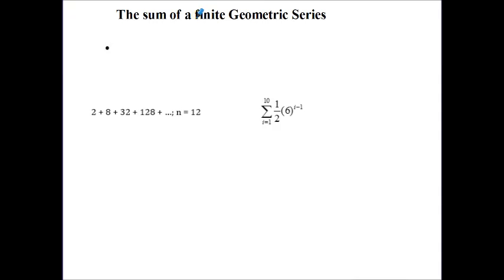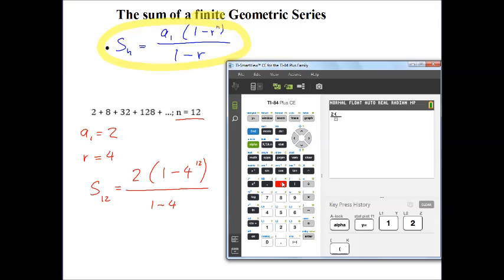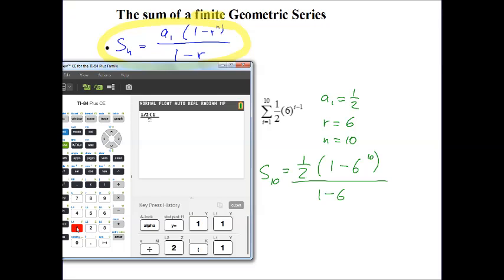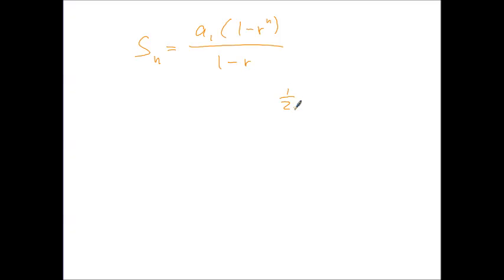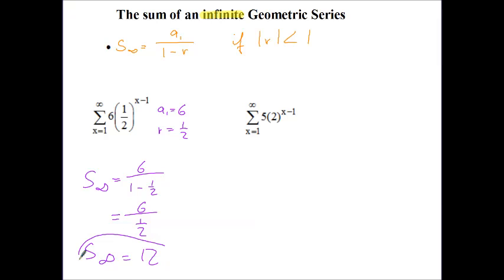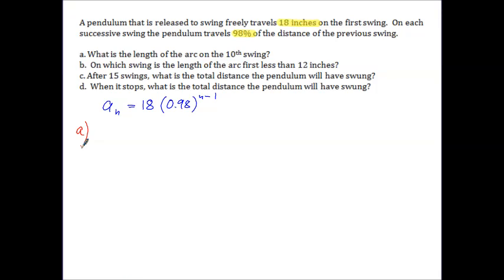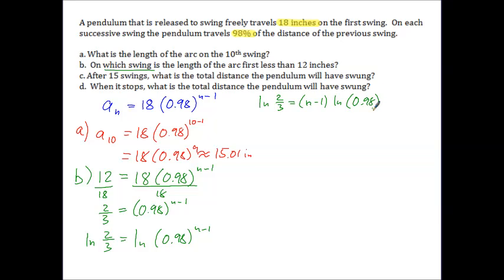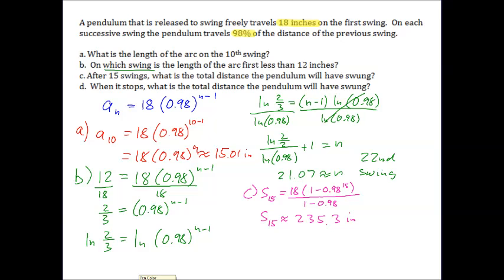Geometric Sequences and Series Part 2